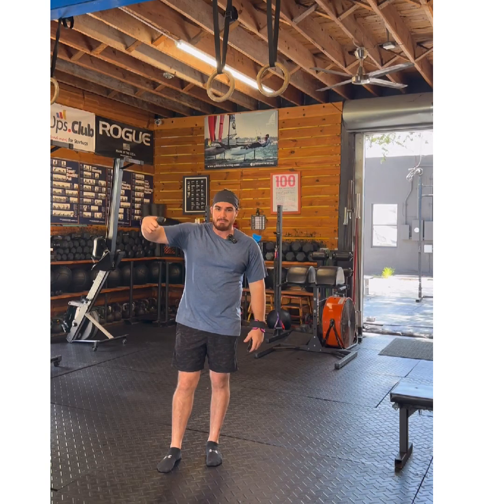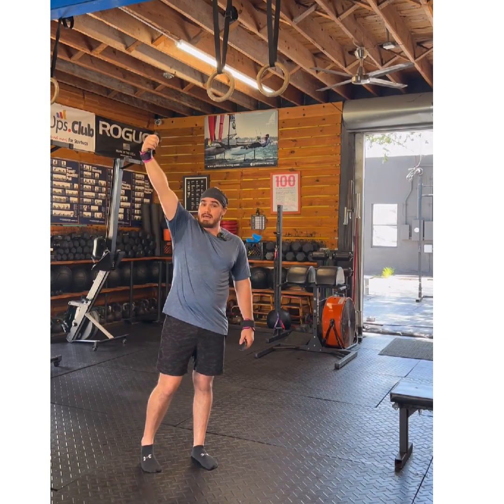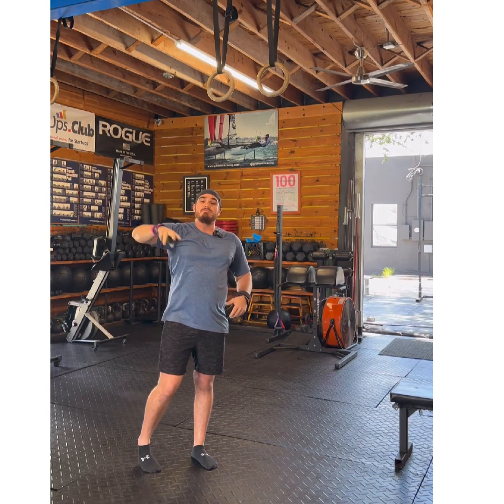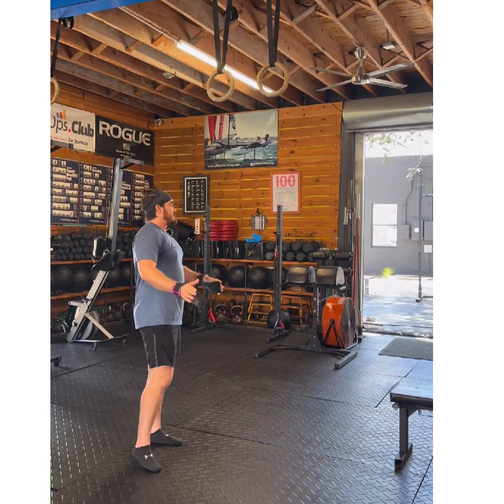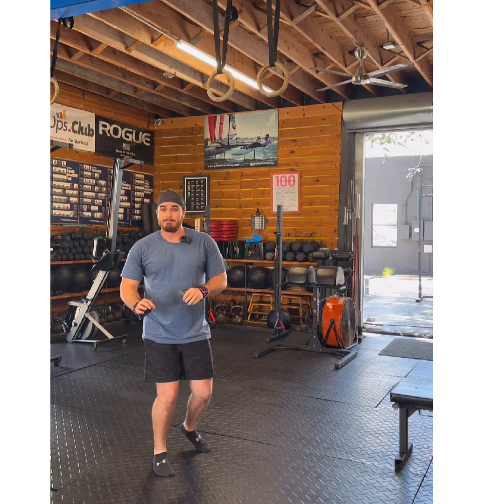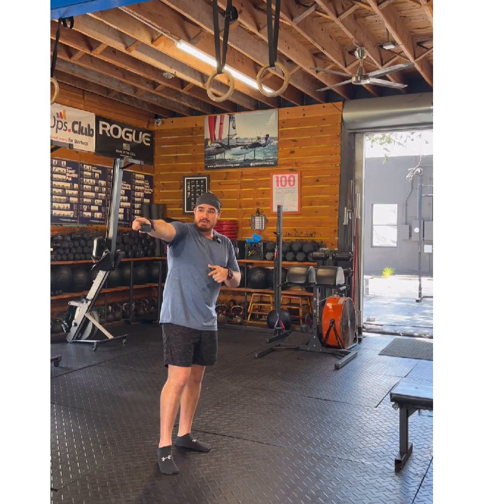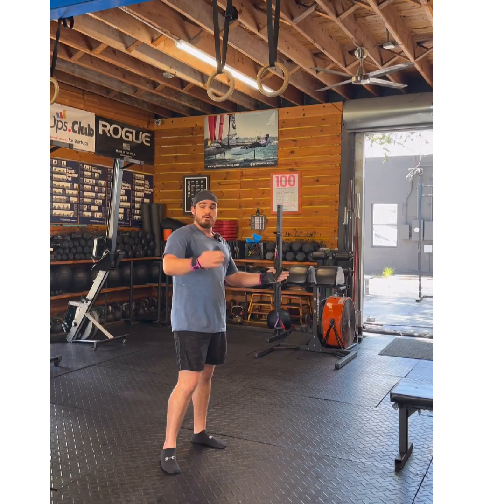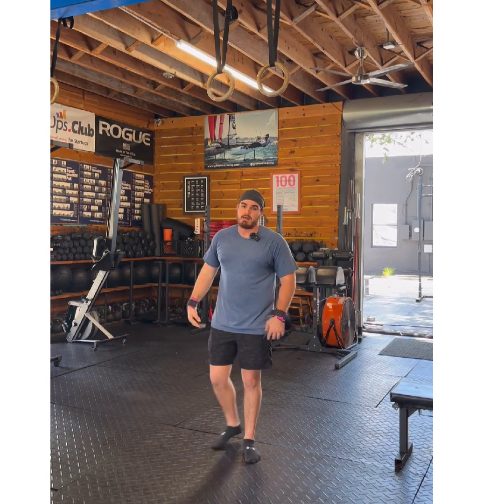Ring muscle up Kip & pull